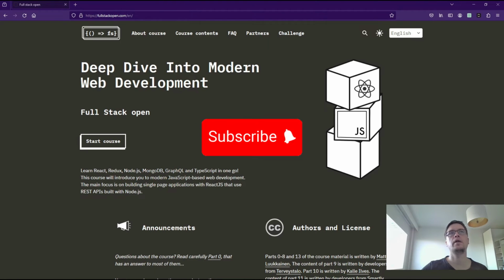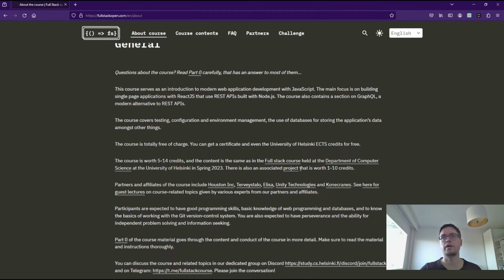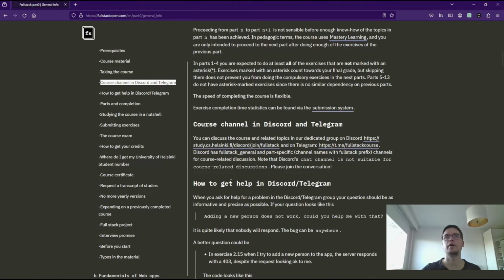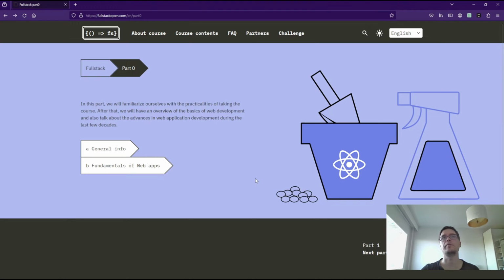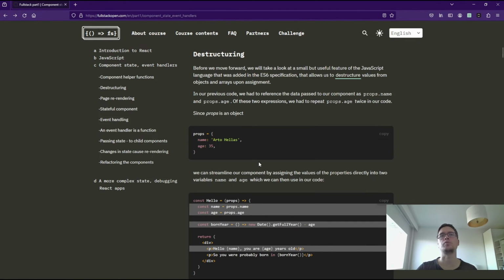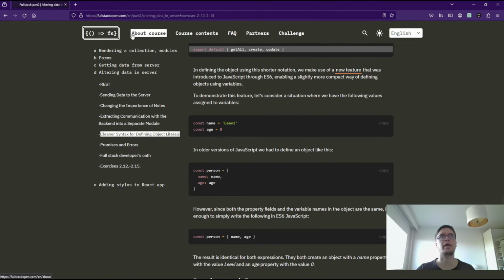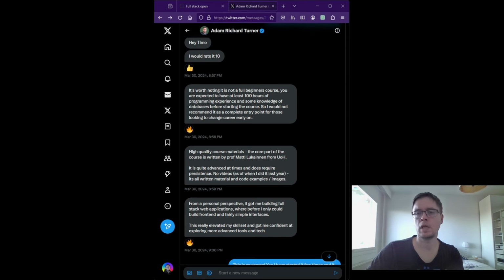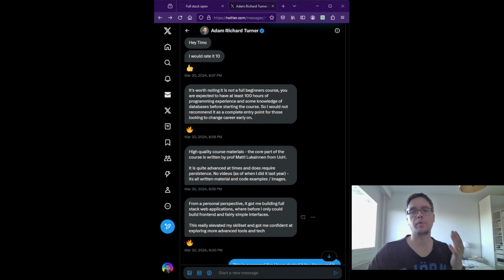Full Stack Open Review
Considering Full Stack Open but unsure if it's worth your time? This video goes quickly through the course curriculum, giving you a clear picture of what you'll learn. Learn React, Redux, Node.js, MongoDB, GraphQL and TypeScript in one go! This course will introduce you to modern JavaScript-based web development. The main focus is on building single page applications with ReactJS that use REST APIs built with Node.js.

Plus, hear a testimonial from someone who went from some Javascript experience to landing a job as a Full Stack Developer thanks to this course!

In this video:

    Full course breakdown: Get a fast breakdown of each section, from front-end mastery with React to back-end power with Node.js.

    Real-world results: Hear a success story from someone who landed their dream job after taking the course.

Thinking about a career switch to web development? Full Stack Open might be your golden ticket!